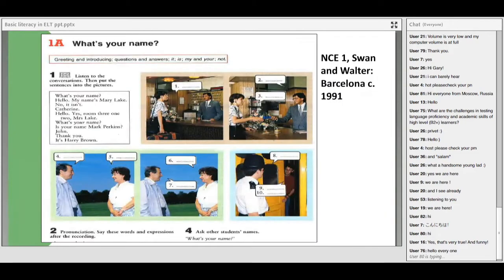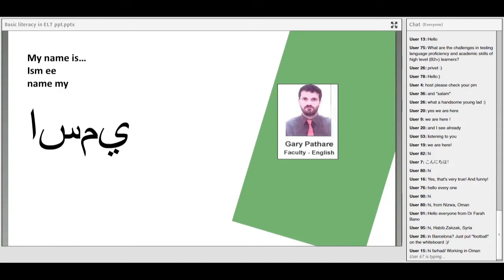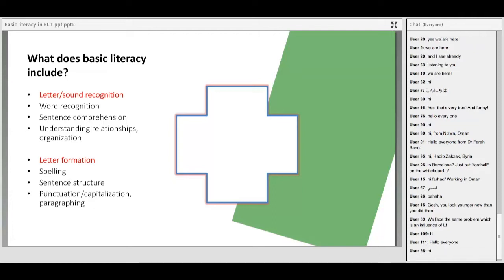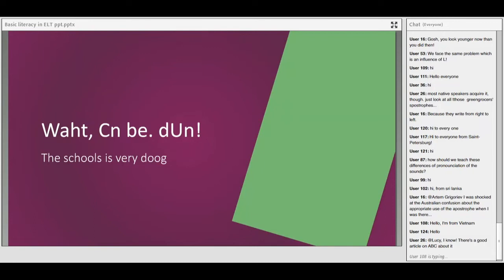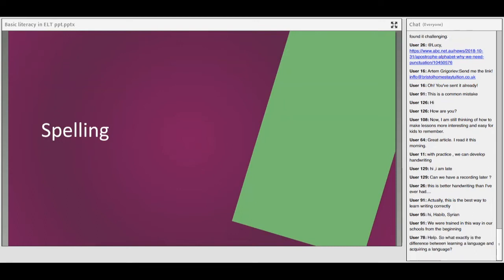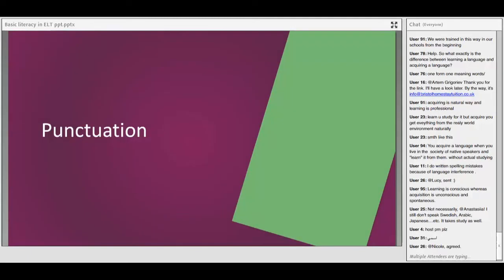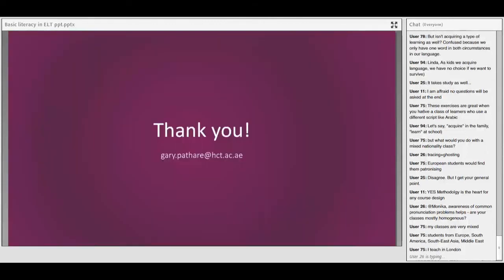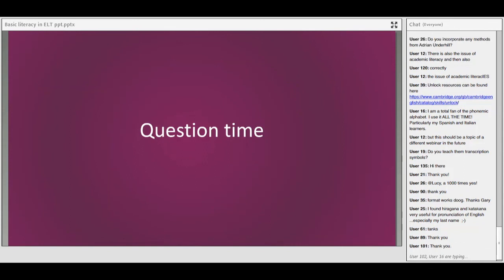Gary Pathare Basic literacy in ELT October 2018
In this webinar Gary Pathare will outline ideas for teaching approaches, and strategies that can help address the issue for adult learners.